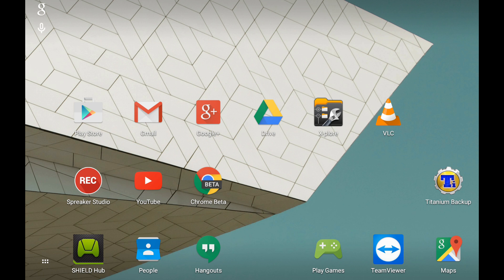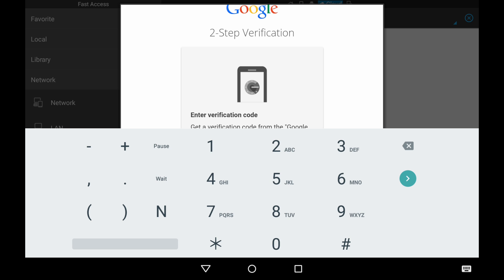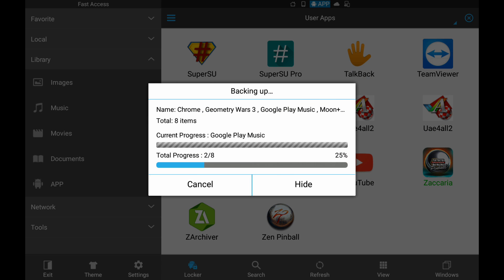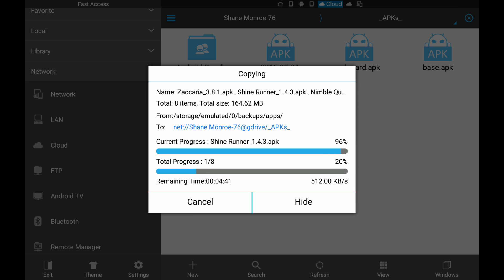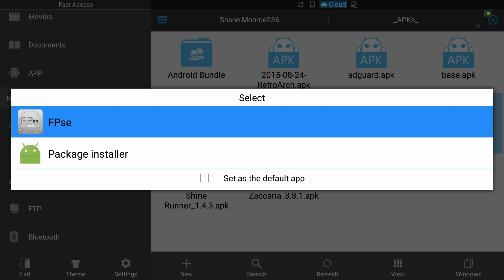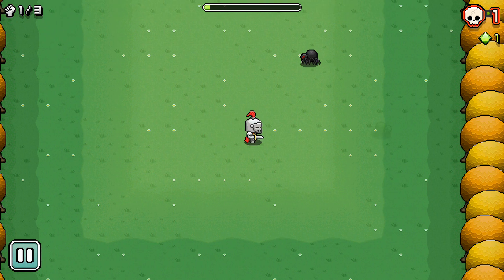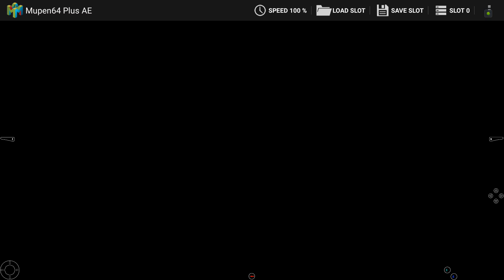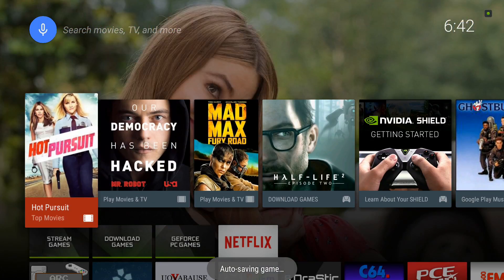Tutorial: Sideload APKs to your Shield Android TV (Drive Version)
This tutorial will take you from start to finish - sideloading apps to your Shield Android TV.  We use a Shield Tablet to export the apks to our Google Drive and restore them on the Android TV.